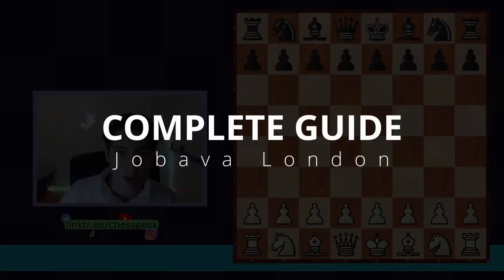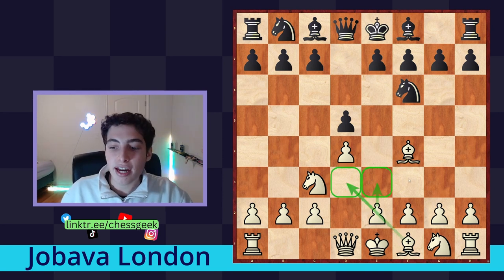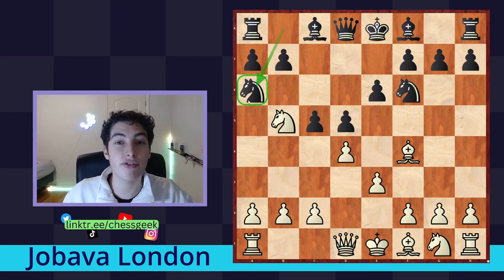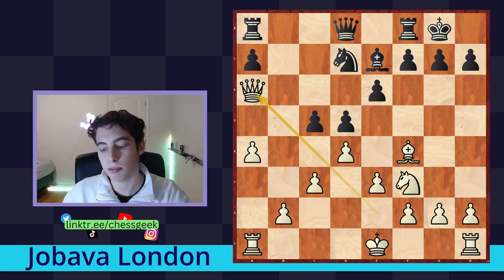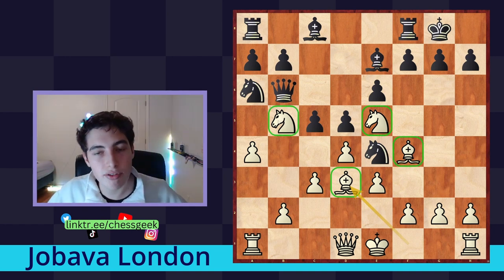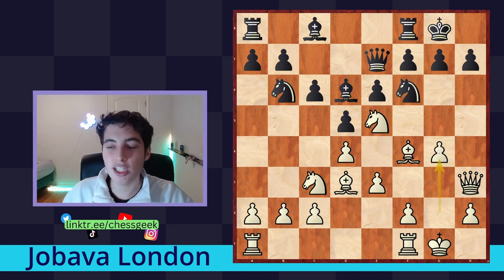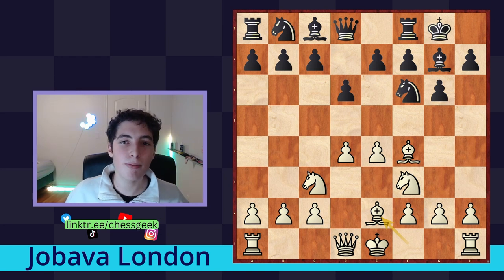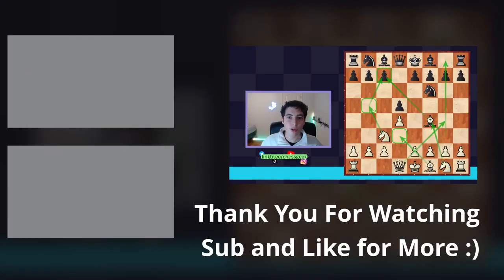Learn the Jobava London (Complete Guide - Ideas, Theory, and Game Examples)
Welcome to our complete guide on the Jobava London System! This dynamic and flexible chess opening is named after the Georgian grandmaster Baadur Jobava, who has used it with great success in his career.

In this video, we'll cover everything you need to know about the Jobava London System, including the opening moves, main ideas and key strategies for both white and black. We'll also examine a range of typical plans and tactical motifs that arise in this opening, and provide tips and tricks for navigating the position.

Whether you're an experienced chess player looking to add the Jobava London System to your repertoire, or a beginner looking to learn more about chess openings, this video is for you. With our clear and concise explanations, you'll have all the knowledge and skills you need to confidently play the Jobava London System in your own games.

So sit back, relax, and let's dive into the world of the Jobava London System!

00:00 - Intro
00:44 - Conceptual Ideas
02:52 - Theory/Main Lines with c5
07:06 - Master Game #1 (With c5)
09:07 - Theory/Main Lines with c6
12:18 - Master Game #2 (With c6)
13:27 - Not c5 or c6 (Kings Indian Set-up)
15:18 - Quick Reminders/Summary